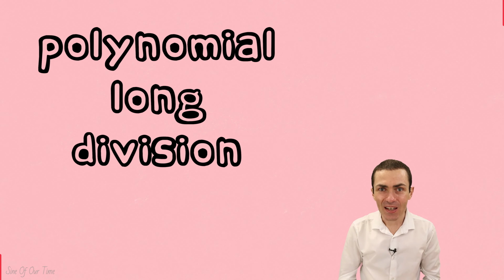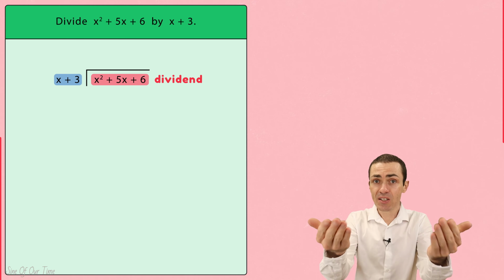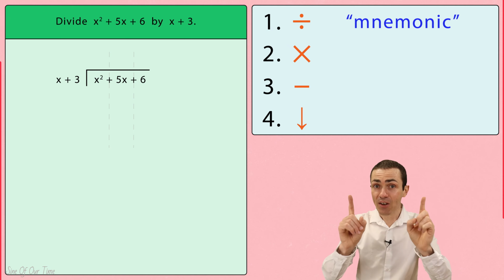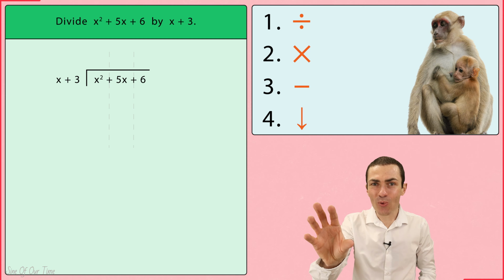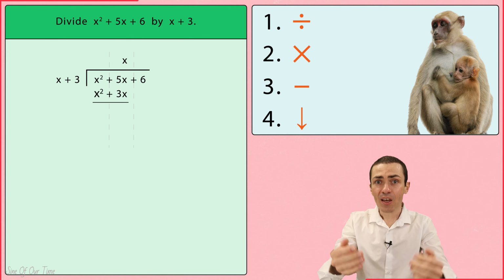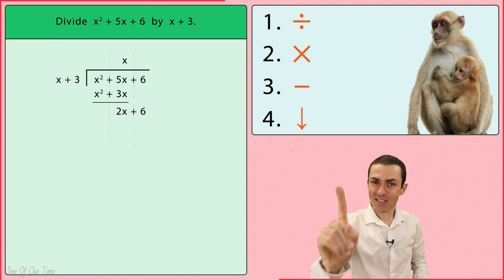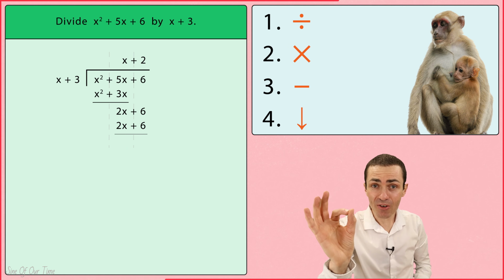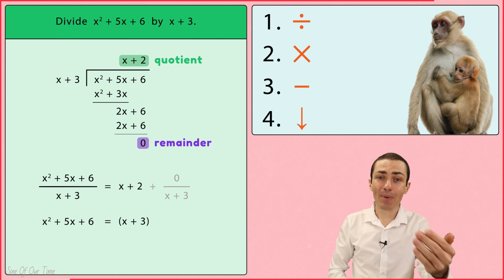Polynomial Long Division [Part 1] - Dividing Polynomials Made Easy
Polynomial long division ➗ does not have to be complex 😠! It can be made easy when we have steps to follow 😊. This video will show us how to do polynomial long division with remainders of 0. Dividing polynomials can be done by using long division and synthetic division, but this video focuses on dividing polynomials using long division 😎, specifically dividing by a binomial of the form x – b. This is the first video in our series on polynomial long division, and over the course of the series, we will consider different examples that cover different problem types, all of which we should feel confident solving without a calculator 🖩. When we divide polynomials using long division, and we repeat 4 simple steps, then we are bound to get the correct answer ✔️.

Here is what you can expect in this video 📺:

00:00 Introduction
00:18 Setting Up the Long Division
01:37 Four Steps – How Do We Remember Them?
02:32 Performing the Long Division
05:46 The Result of the Long Division
06:21 Conclusion

FOR MY AFRICAN VIEWERS:
🌍 If you are looking for an affordable platform that is filled with fun, interactive online learning materials with low data usage, then look no further than Ask Archie. With CAPS-aligned curriculums in both mathematics and physical science, Ask Archie will help you succeed by providing you with step-by-step explanations in solving tricky problems, and will also take tough theory and break it down into bite-size chunks.